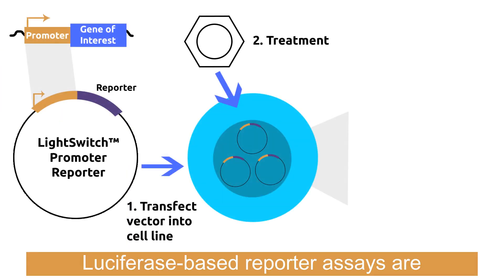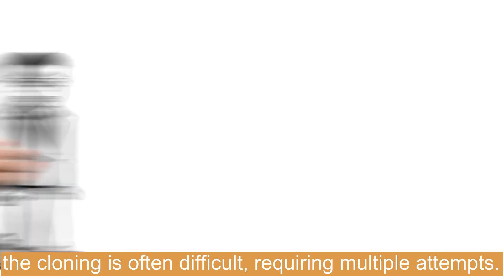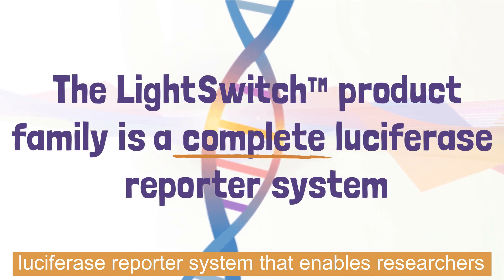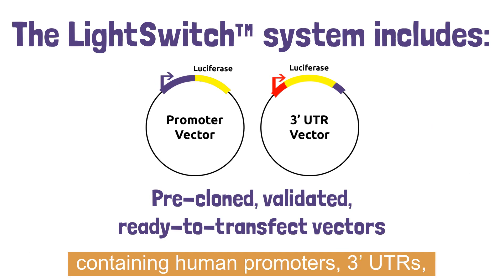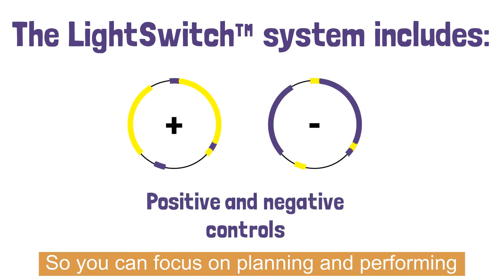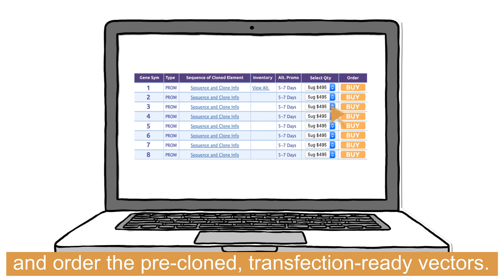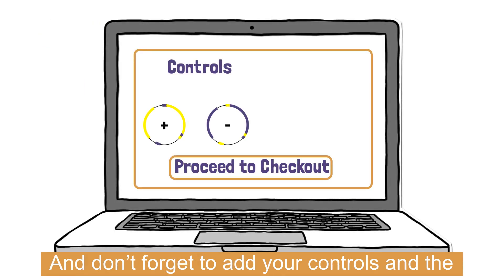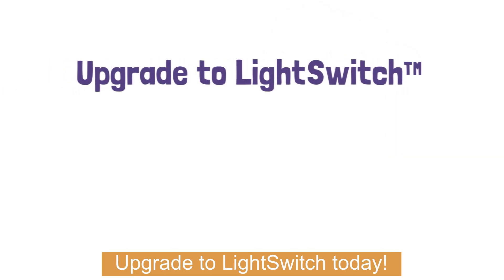Introduction to the LightSwitch Luciferase Reporter Assay System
Learn how to use the LightSwitch luciferase assay system to eliminate cloning from your reporter assay workflow and focus on designing and performing the best experiments.